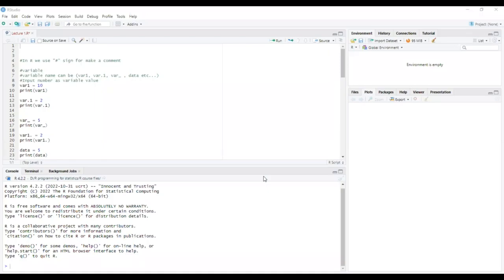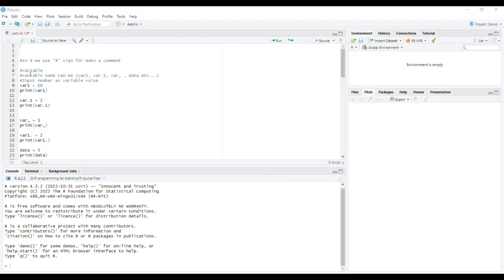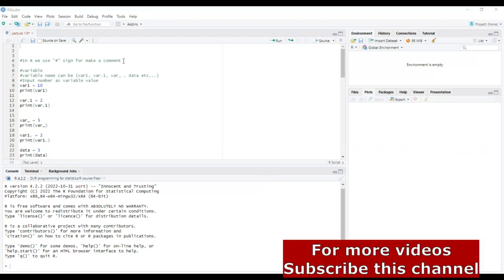Variable in R programming, How to create variable in R, lecture 1-- Akinuzzaman Akond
Hi, this is Akinuzzaman Akond.
আমি যেসব শ্রেণির শিক্ষা দিয়ে থাকি ,

আজকের বিষয় : Variable in R programming, How to create variable in R-- Akinuzzaman Akond Lecture 1

r programming, variables in r programming, all about variables in r, data science, r programming full course, programming for data science, r programming bangla tutorial, r programming with data and variables, creating variable in R, introduction to r programming, how to create new variables in r, r tutorial for beginners, statistics with r, r for statistics, data science with R programming

Topic: English grammar, বাংলা ২য় পত্র, গনিত,  Statistics, Mathematics, General knowledge, Admission test, Job solution, math solution, Bcs preparation, how to, youtube, tutorial.

Old Topic: অনুচ্ছেদ, paragraph, math, cadet college admission test,